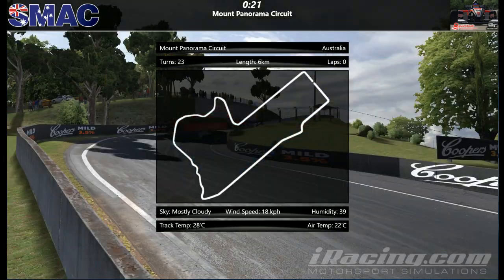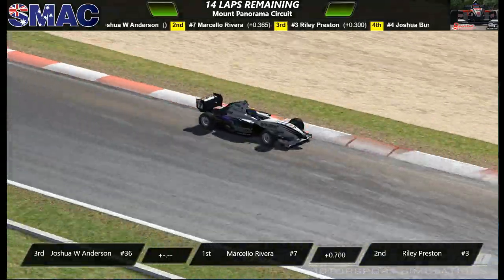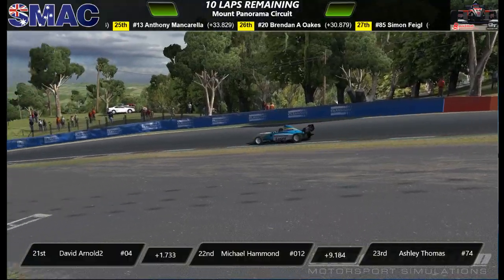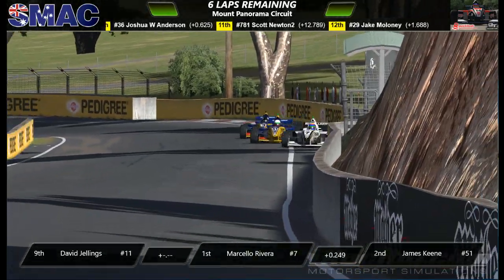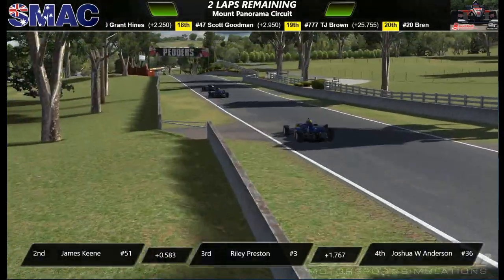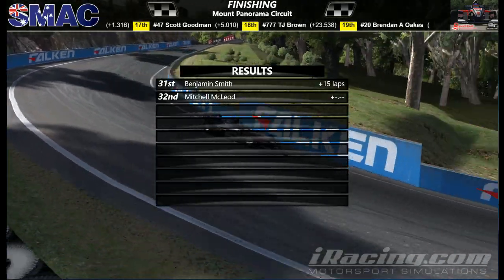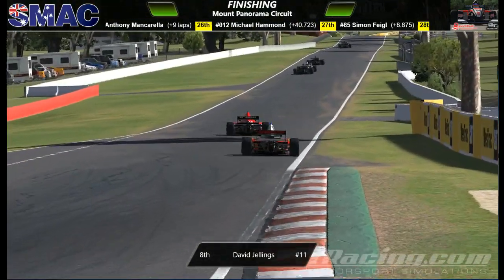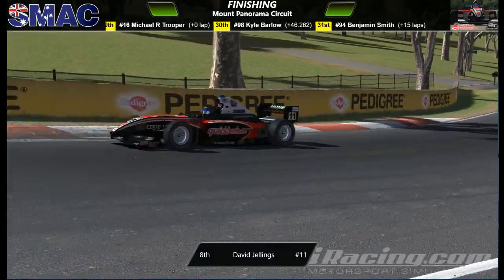SMAC 4 - Round 4 - Bathurst